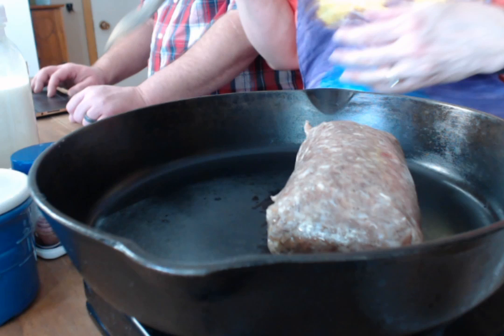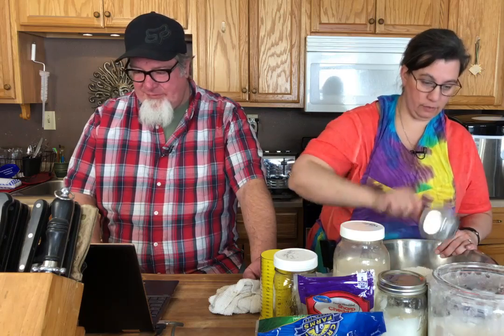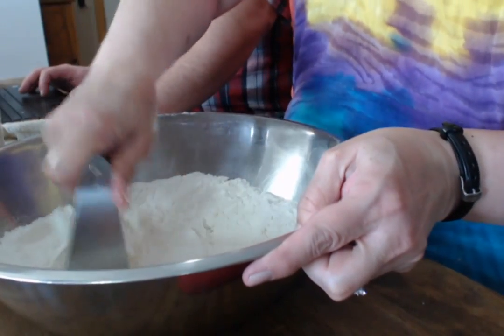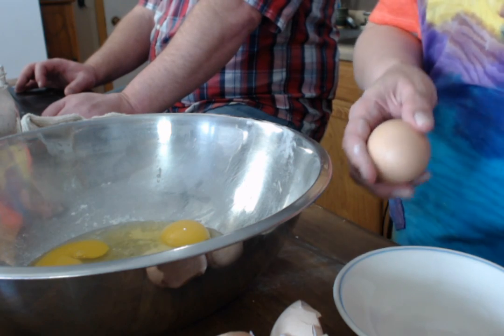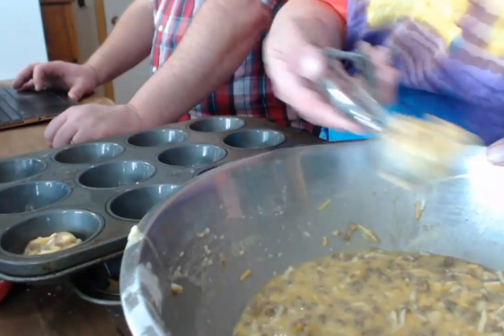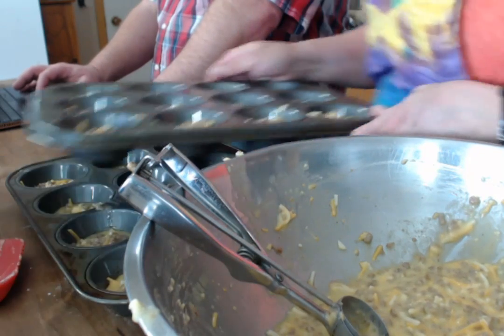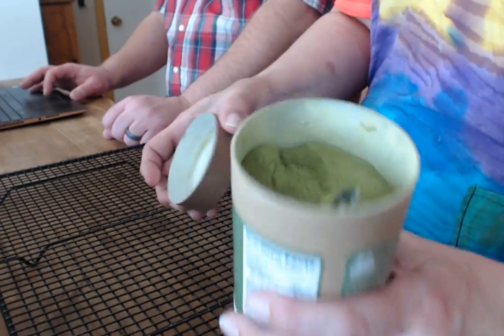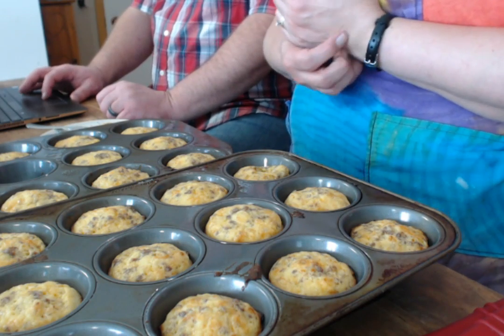Cheesy Sausage Biscuits - LIVE